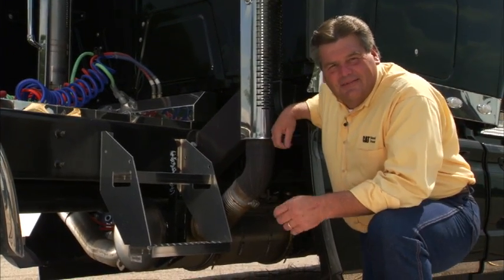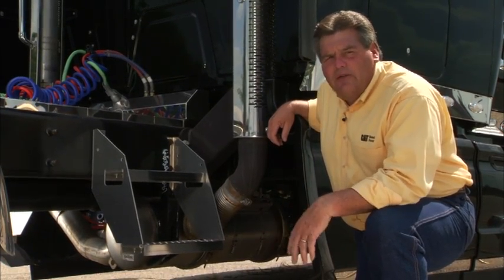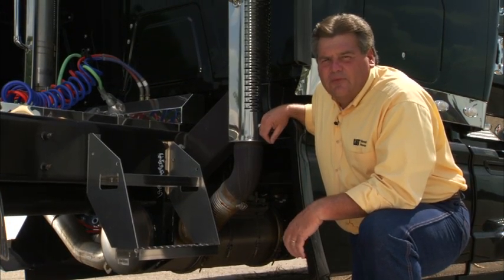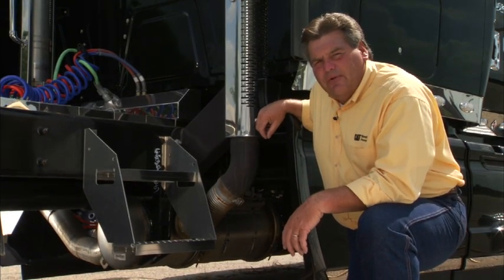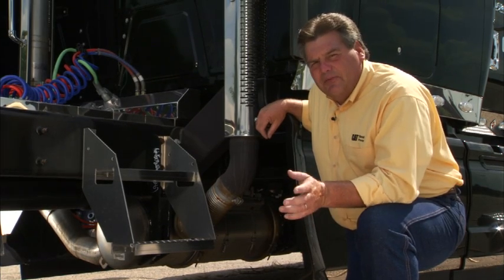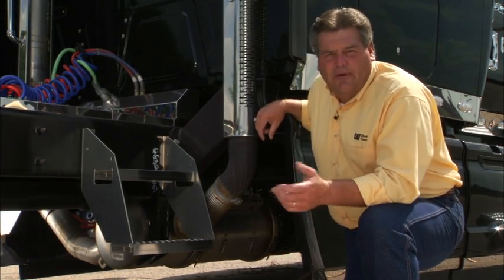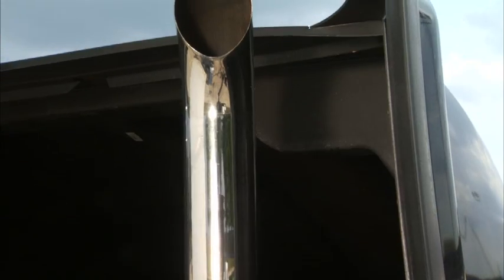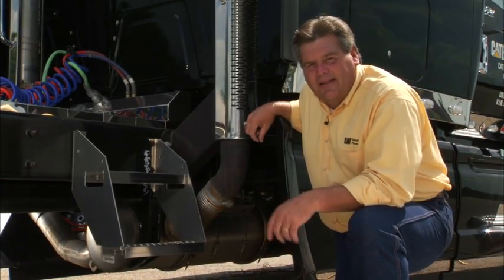Diesel Particulate Filter | Cat® Maintenance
Diesel particulate filters are required on all on-highway diesel engines. The require very little maintenance under most conditions. Have it cleaned out every 200,000 to 250,000 miles.